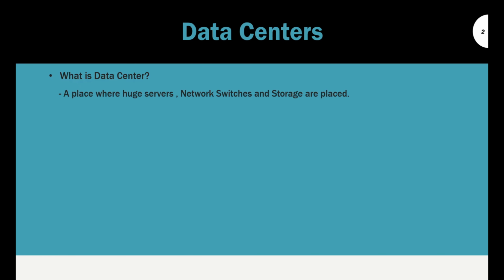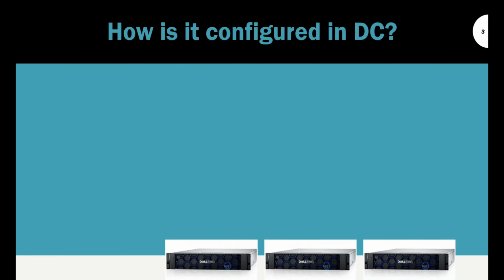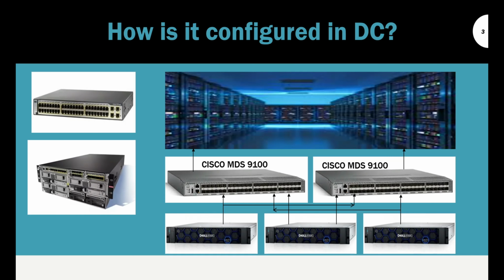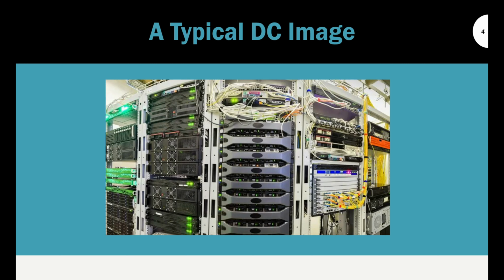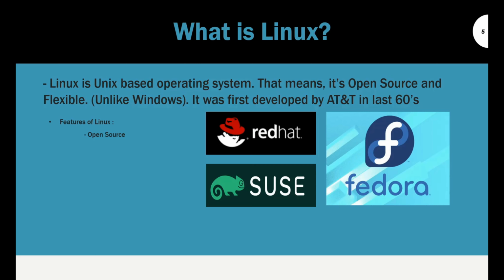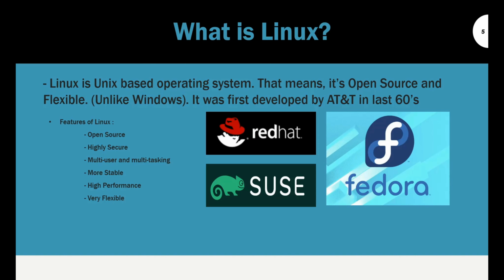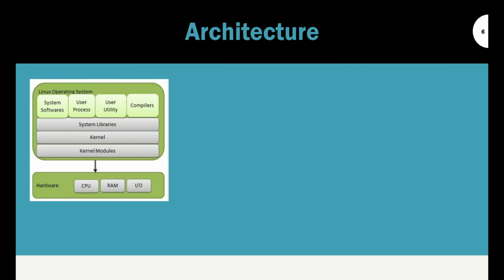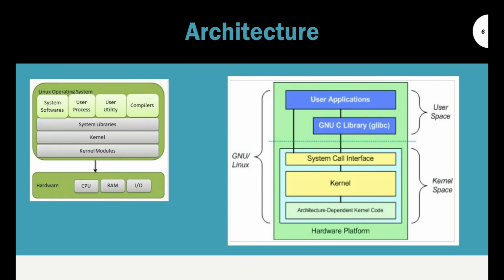Day 1 Basic information about Data Center and Linux History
This video Talks about Basic information on Datacenter and Linux History